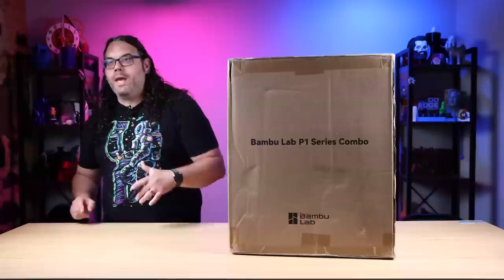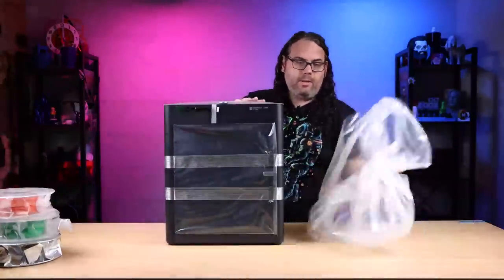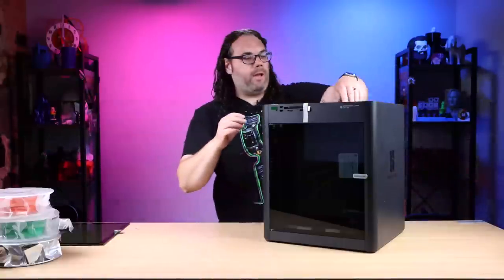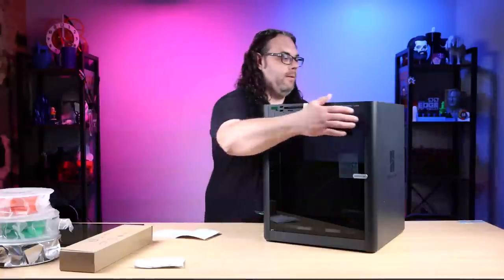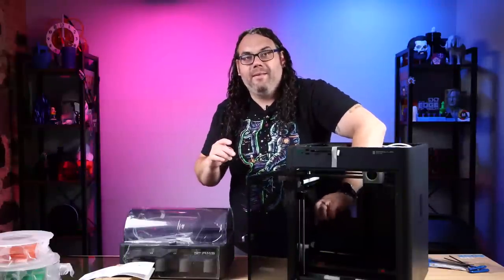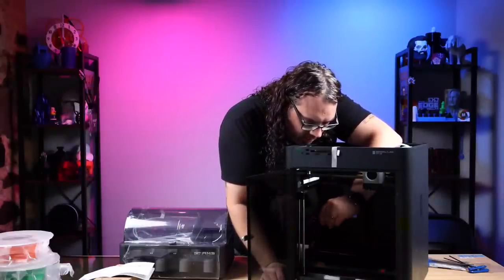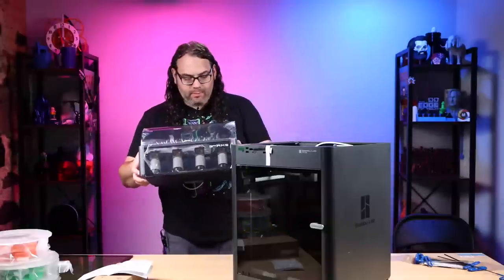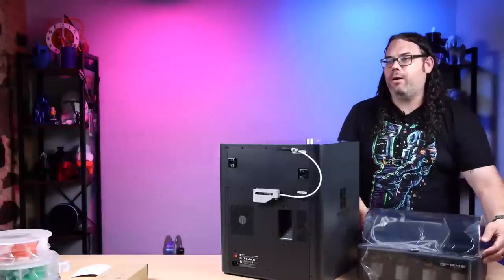Hot New Release! Unboxing The Bambu Lab P1S Combo WITH AMS!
Today we are unboxing the Brand NEW Bambu Lab P1S Combo that comes with the AMS!

3D Printing Filament
3D Printing Tools